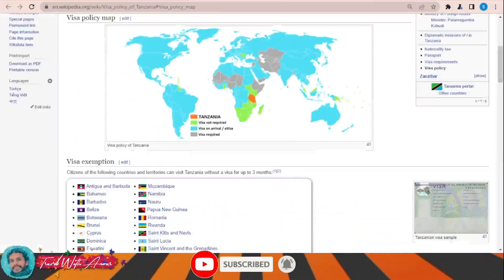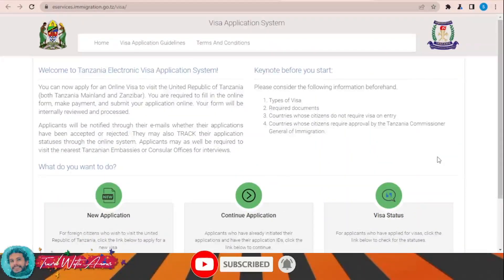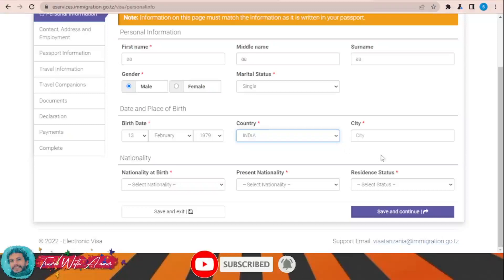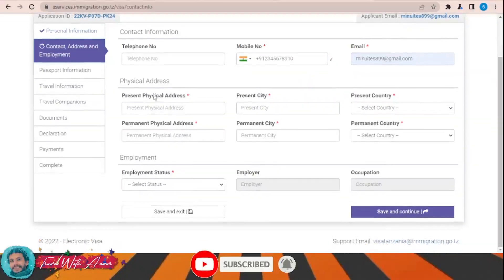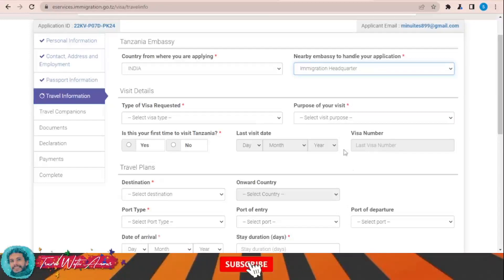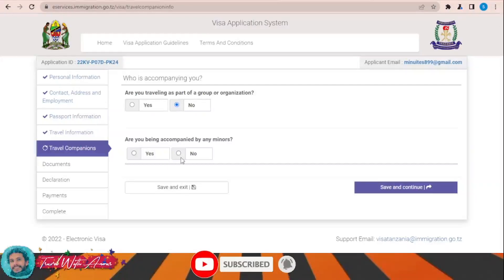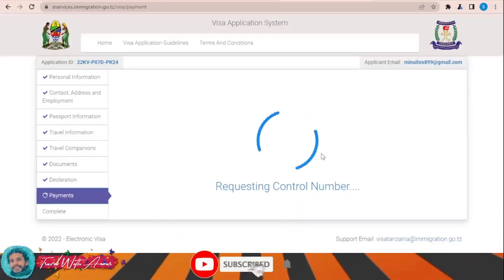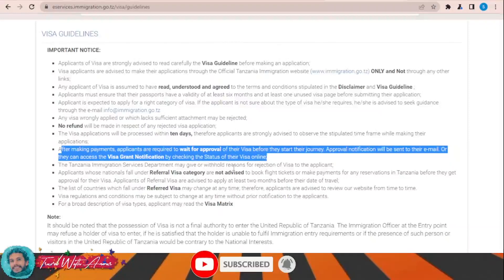Tanzania Visa 2023 IN DETAILS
Tanzania visa 2023
Visa requirement of Tanzania 2023
Visa requirements of 2023
Visa policy of Tanzania 2023
Tanzania visa updates
Tanzania visa updates for Indians
Tanzania visa updates for Pakistan
How to apply for Tanzania visa 2023
How to travel to Tanzania 2023
How to get Tanzania visa 2023
visa Tanzania for Pakistani travelling to Tanzania 2023
visa Tanzania for Indians travelling to Tanzania 2023
visa Tanzania for Filipinos travelling to Tanzania 2023
visa Tanzania for Bangladeshi travelling to Tanzania 2023
visa Tanzania for Afghani (Afghanistani) travelling to Tanzania 2023
visa Tanzania for SriLankans (Sinhalese) travelling to Tanzania 2023
visa Tanzania for Egyptians travelling to Tanzania 2023
visa Tanzania for Ghanaians travelling to Tanzania 2023
visa Tanzania for Emirates travelling to Tanzania 2023
visa Tanzania for Nepalese (Nepali) travelling to Tanzania 2023
visa Tanzania for South Africans travelling to Tanzania 2023
visa Tanzania for South Sudanese travelling to Tanzania 2023
visa Tanzania for Rwandans travelling to Tanzania 2023
visa Tanzania for Burundians travelling to Tanzania 2023
visa Tanzania for Sierra Leoneans travelling to Tanzania 2023
visa Tanzania for Liberians travelling to Tanzania 2023